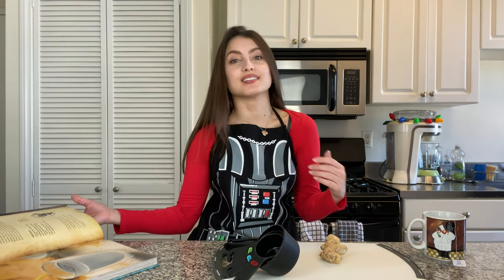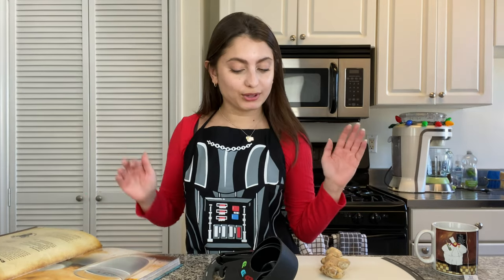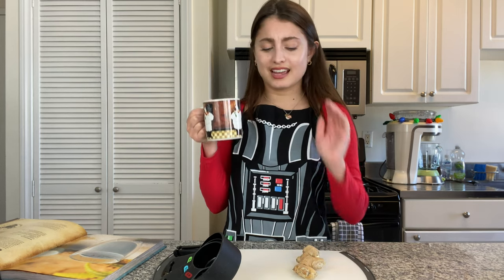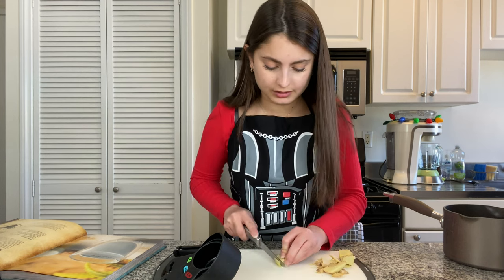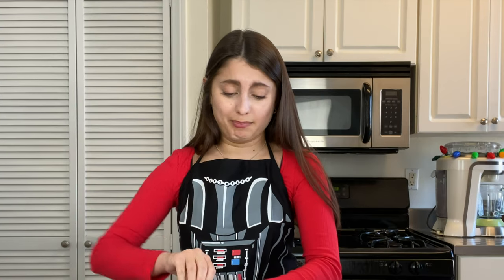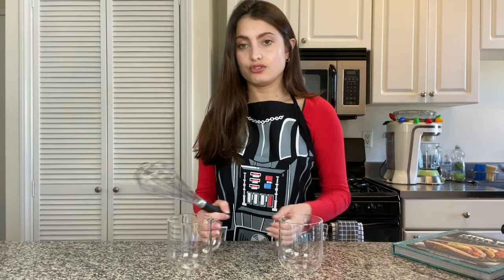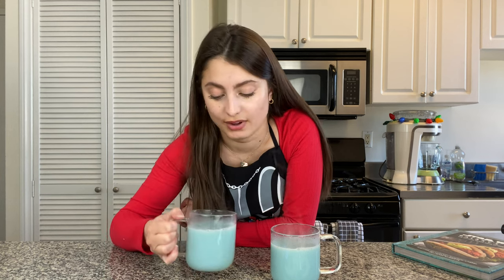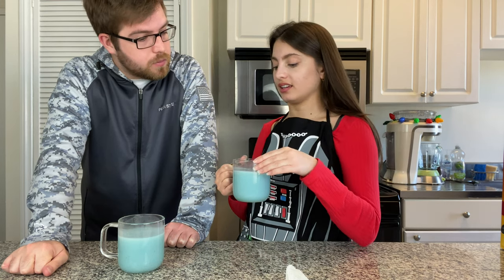Let's make some blue milk.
well this was...interesting 🤭

tried something different today, folks! Our first installment of "Cooking With Cat" lol, let me know what you guys think! Should this become a new segment on the channel? I'm curious to try some of these more challenging recipes...AKA curious to see how badly I would fail at some of these lol

Thank you guys so much for watching!! MTFBWYA :)
-Cat

SHOUTOUT TO ALL OF OUR MEMBERS:
Barb Chiesa
Capt. Wrecked
Colin H.
kevin0326
Xwing
The Star Wars Obsession
reece flynn
Zech Elliot
Tuqueque
Wolf Bane
Aden Arroyo
Joshua Bernard
Julian ortiz
Nic Gundy
Charlie
TMoney$artwell
Darth Vegas
Danny

5350 Wilshire Blvd # 36404​
Los Angeles, CA
90036
Featured Music:
Intro: